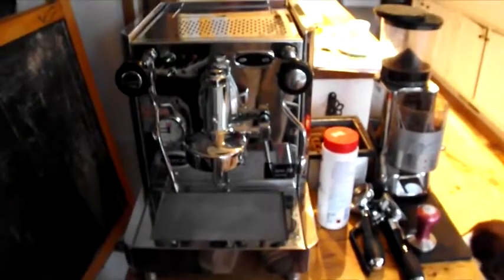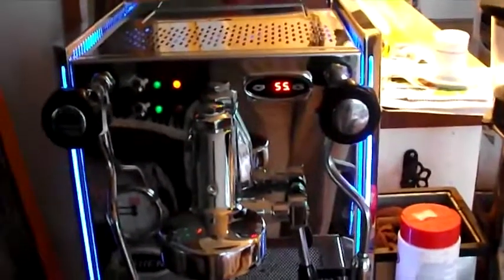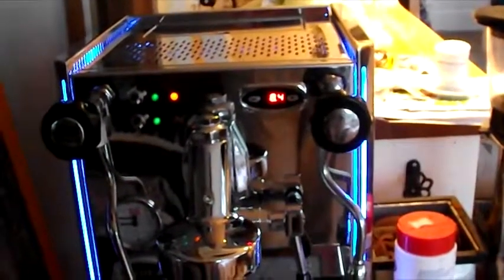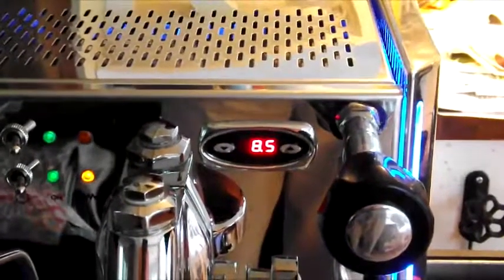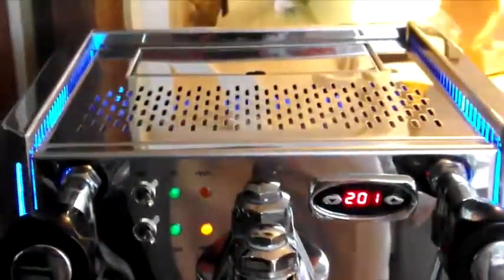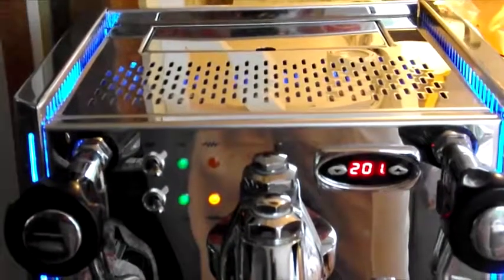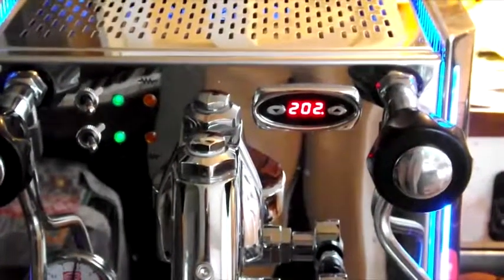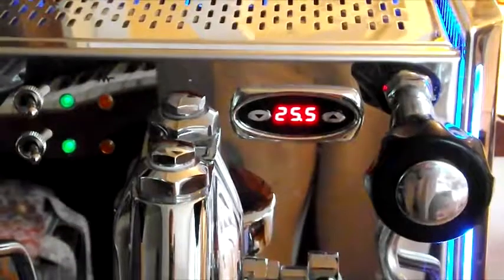Temprature Problem with Vetrano 2B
For the techs at Chris' Coffee Service. Here is a video showing how my Vetrano 2B will go past the t1 and t2 set in the PID.